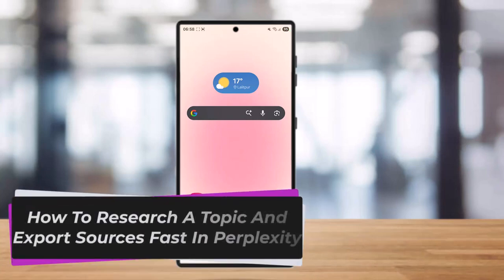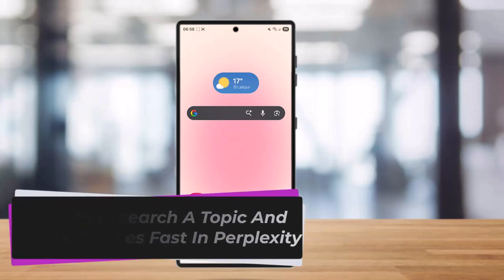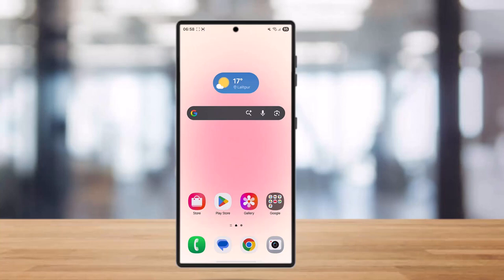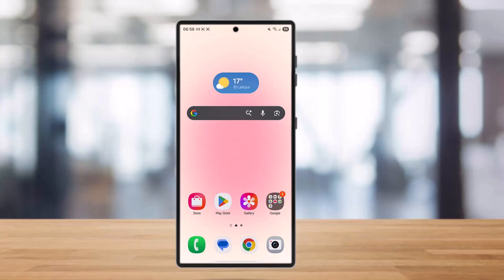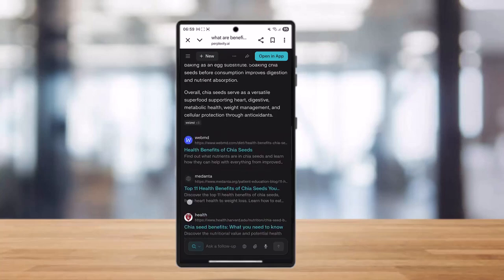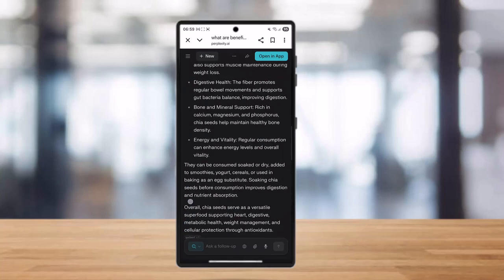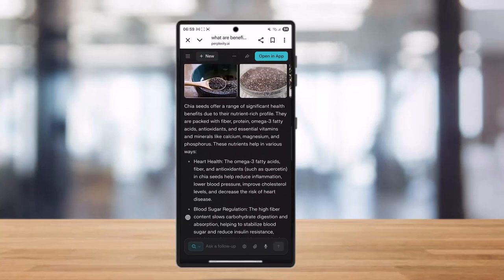How To Research A Topic And Export Sources Fast In Perplexity !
In today’s video, we’re going to discuss how you can research a topic and export sources, facts, and references using Perplexity AI. This AI-powered research tool provides summarized answers along with reliable citations, making it perfect for academic or professional work.

In this tutorial, we start by logging into your Perplexity AI account. You can use the platform directly in your web browser or through the app if you have it installed. Creating an account ensures your research can be saved and organized efficiently.

Next, type in your research question or topic in the search bar. Perplexity AI will provide a summarized answer along with multiple sources and references for the information it provides. These sources are listed right below the answer, making it easy to verify facts.

To export sources, simply tap the copy button next to the references. You can then paste them directly into a document, spreadsheet, or any other platform where you want to save your research. This makes collecting and organizing references fast and hassle-free.

We hope you found this video helpful and informative.